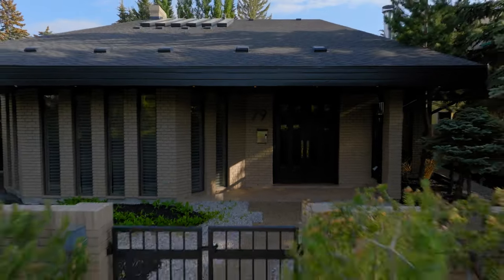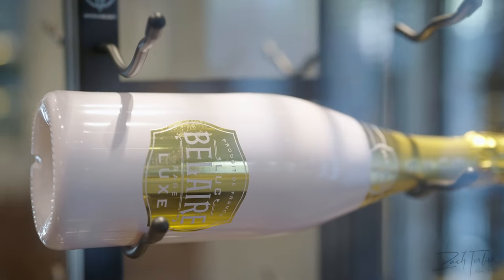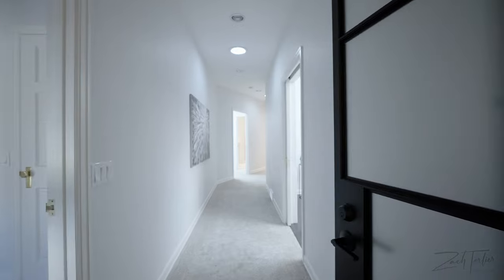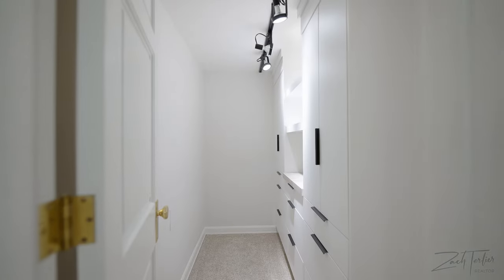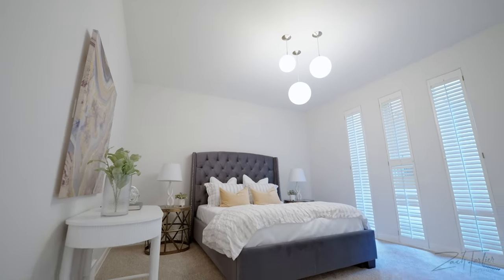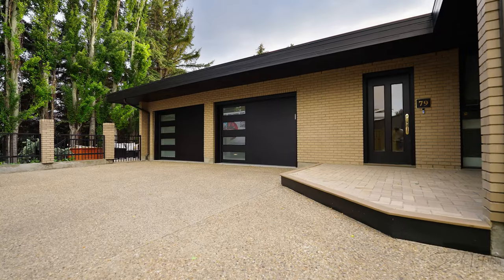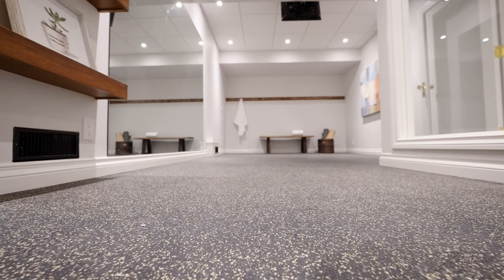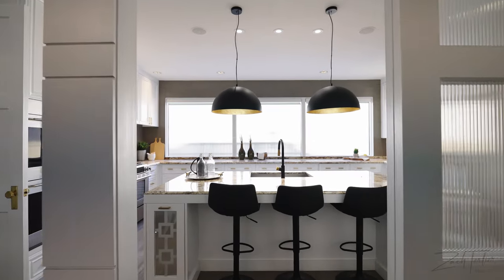Inside a $3,850,000 home in Bel Aire in Calgary! Calgary Cribs Episode 6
Over the years I've had an opportunity to tour some pretty incredible properties. But this home is one of my all time favourites! So get ready because this is an Episode of Calgary Cribs you don't wan to miss!

Originally constructed back in 1983 this 7000sqft 4 bedroom 3.5 bathroom home has been extensively renovated in 2022, and let me tell you... This property is stunning!

As you enter the main foyer you will be instantly captivated by the grandeur of this sprawling 1.5 storey home.  Properties built in the 1980's are typically quite closed off or "compartimentalized" but not this home. On the main floor you have an extremely well though out floor plan with large foyer with double sided glass enclosed wine rack which provides sight lines through to the massive "great room" / family area that is also open to the huge dinning room with stunning chandelier feature and loft above which provides a ton of natural light. Adjacent to the dining area you will also find a super elegant living room area with a unique LED feature wall and french doors which lead to the front garden. Kitchen is what you would expect with top of the line appliances and high end fixtures, there is also a butlers pantry and elegant 2 pc powder room.

On the SOUTH wing of the home is where you will find the massive primary suite as well as an additional guest bedroom. Primary suite is over 700sqft in size with its own living/lounging area with gas fireplace as well as a large ensuite with a luxurious closet. Whats really special about the primary suite is that it has its own access to a the back patio which is very private and has its own outdoor gas fireplace.

Upstairs you'll find a really cool lofted area that is directly above the dining room. This space has massive windows that span all the way up the ceiling providing tons of natural light. This is probably my favourite space within this home. If you are someone who likes to do a lot of entertaining or hosting guest this is the perfect setup. You've got lots of room for games, a wet bar, tv area and a really awesome guest bedroom with its own ensuite. Older kids would love living in a home like this because they essentially have their own "home within a home". Its pretty neat!

Downstairs, theres a 4 bedroom with custom built in cabinetry and closets as well as a super swanky Theater area as well as a space for a private home gym!

Outside, you have a very low maintenance private compound with gated entrance and ample parking for all the "toys". Bel-Aire is a community known for lush lawns and mature trees and this property showcases some of the nicest landscaping and tree canopy's in the area. The backyard/Patio area is completely secluded in privacy thanks to massive 40FT aspens.

So what do you think? If you had 4Million dollars could you see yourself living here?

For full details on this property feel free to check on the MLS listing

For more information or to schedule a private tour. Feel free to give me a call, text or an email.

Ps. Special thanks to Gary Heald of RE/MAX Central for allowing me to film his incredible listing. Much appreciated 🙏

Zach Terlier | Terlier Group

Want to be in our next episode of Calgary Cribs? We're looking for more incredible homes to film!